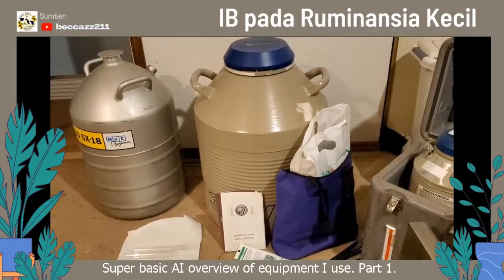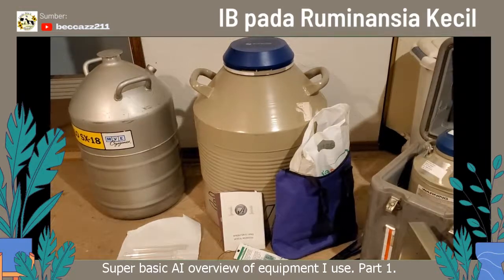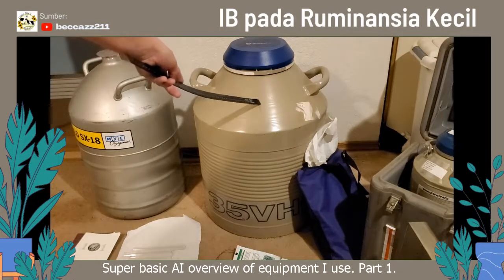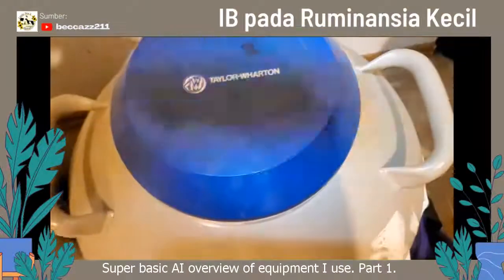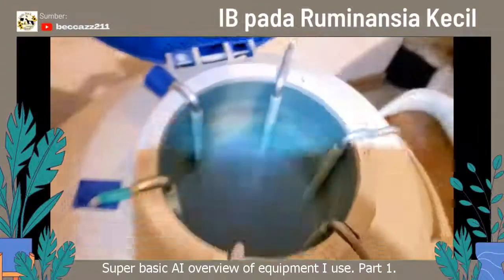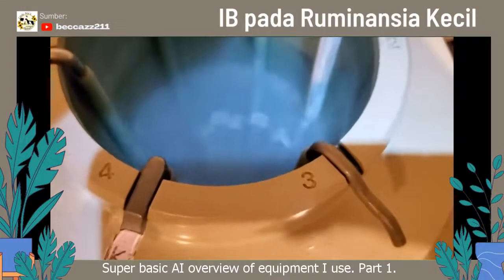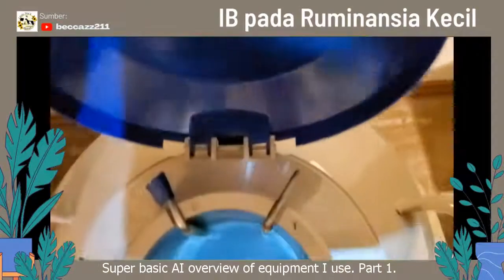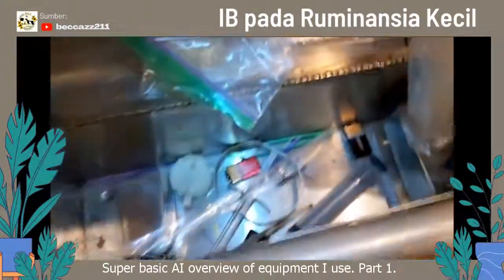Tutorial - Inseminasi Buatan pada Ruminansia Kecil (domba - kambing) | Part 1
Tutorial - Inseminasi Buatan Pada Ruminansia Kecil | Part 1

Video ini diambil dari Sumber Kanal YouTube beccazz211
Semoga bermanfaat